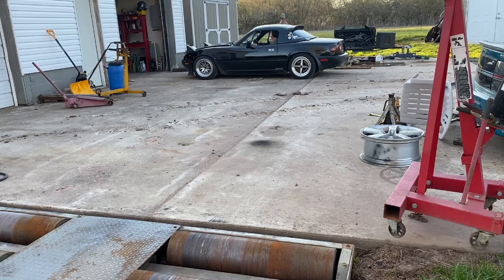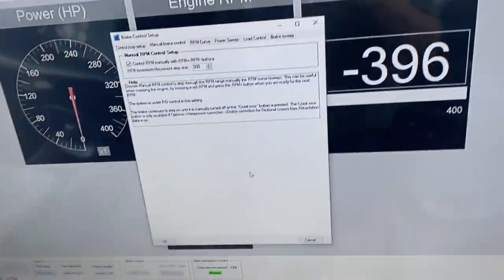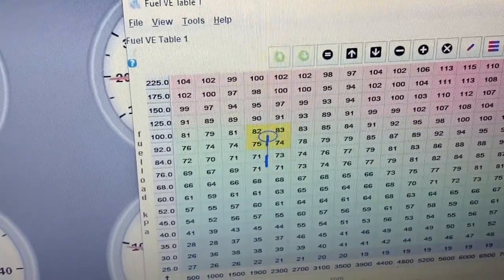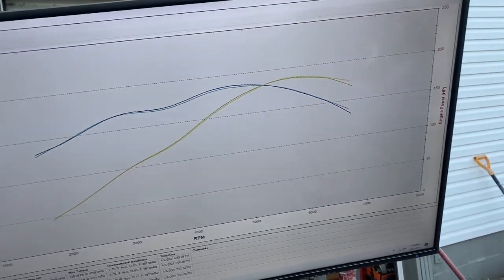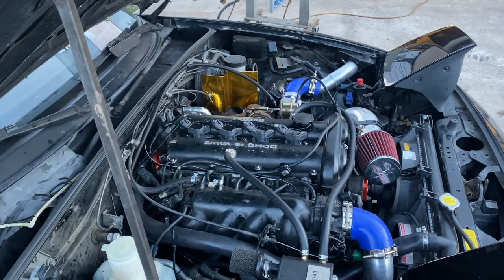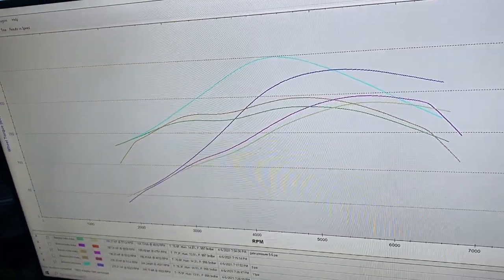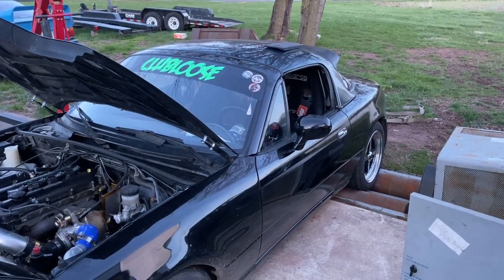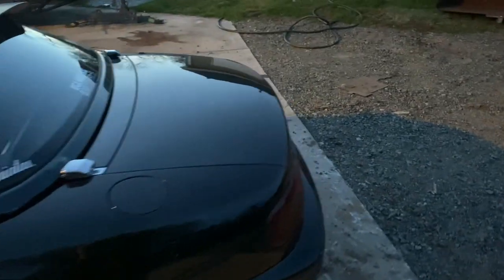Turbo Miata Tuning Part 2. Megasquirt and Boost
Got questions about tuning your Miata? Post them in the comments